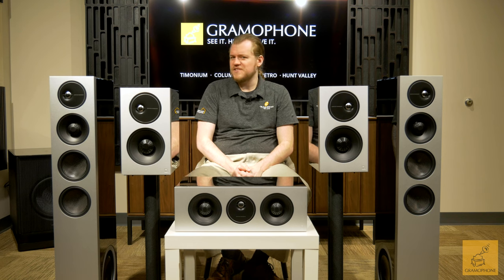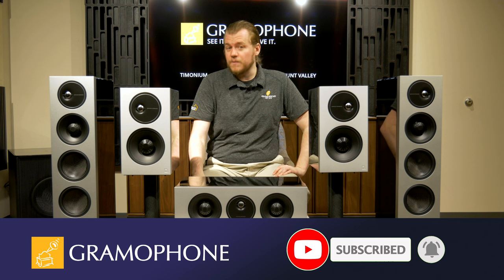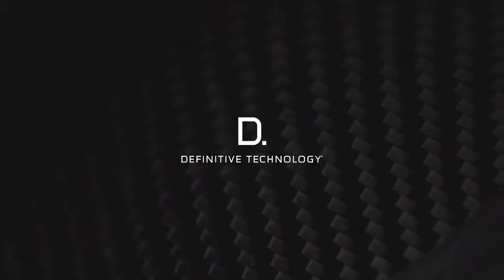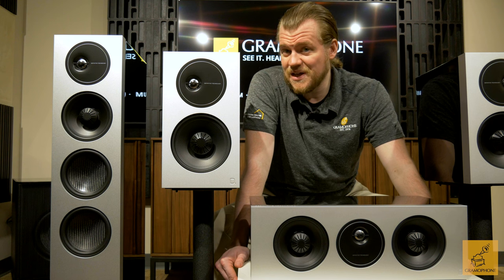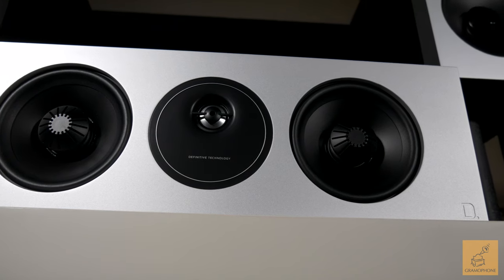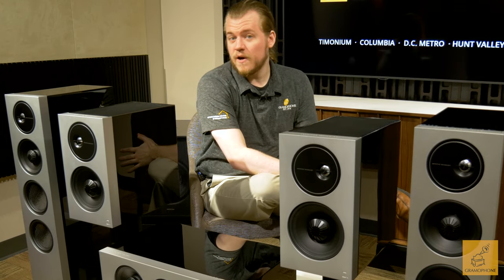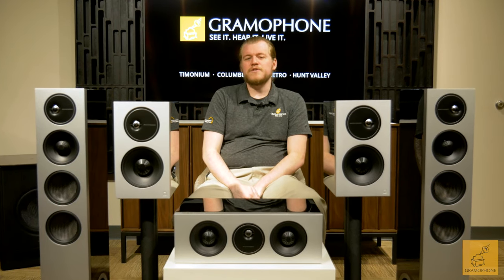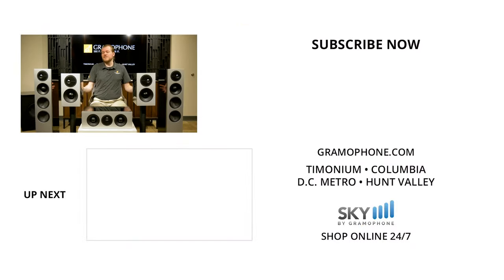Definitive Demand Series | Great for Cinema... Now Great For Music Too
What happens when a manufacturer breaks convention? Definitive has been known for quite some time as a maker of great bipole speakers that especially lend themselves well to movies/cinema. But what if they could make a speaker that keeps much of those strengths but also become more flattering for music? Enter the demand series, made to answer your demand for flexible and high performing loudspeakers, at an entry level price range.

00:00 Intro
00:34 The Definitive Demand Series
02:08 Def Tech History
03:06 Offset Tweeter
04:23 Mid-Bass Driver
05:23 The Towers!
06:17 Good Crossover design
06:36 That Def Tech Sound
08:37 Final Verdict
09:19 Check Us Out!

📞 1-844-GRAMOPHONE